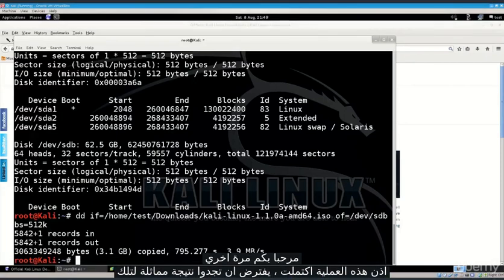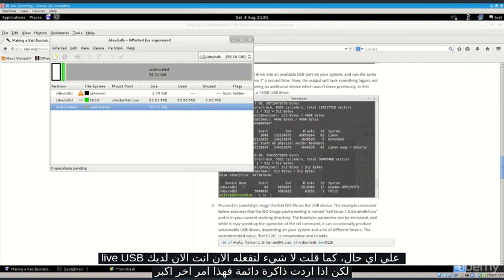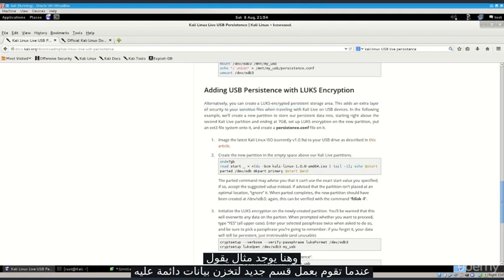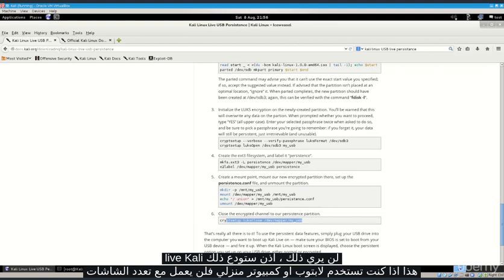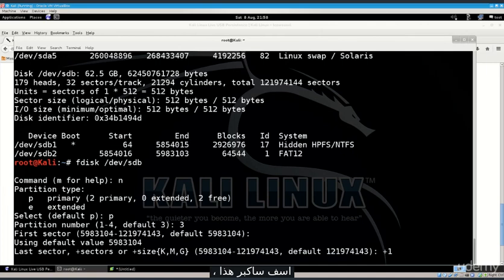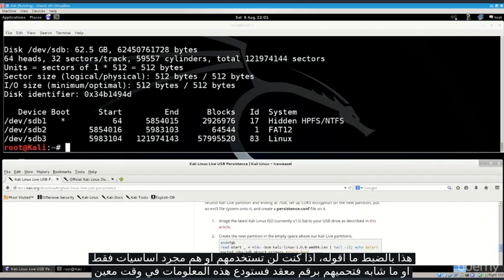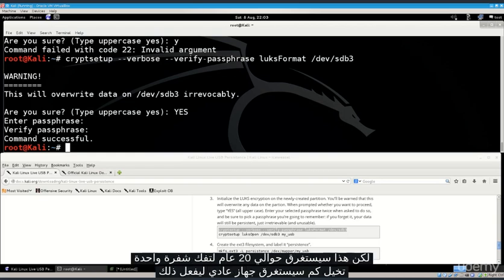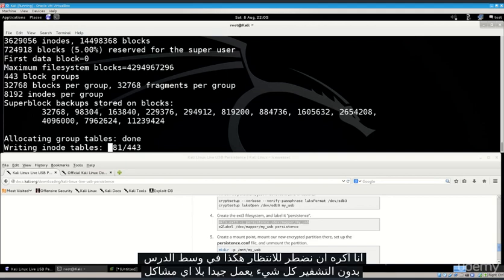20 Section 5 how to create a bootable USB of kali with persistent storage session 2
الدرس العشرون دورة الهكر الاخلاقي CEH9 مترجمه من قناة يودمي بالعربي "نهايه_الدوره "

تنصيب kali linux كنظام اساسي
دورة kali linux كاملة مع شرح كل الادوات 2017
kali linux vmware
kali linux tools
kali linux iso download
1. kali linux
3. kali linux nethunter
4. kali linux nethunter
kali linux 5ghz wifi adapter
kali linux 5ghz